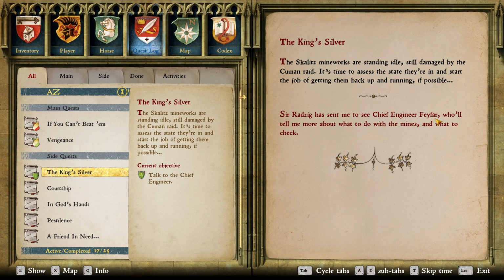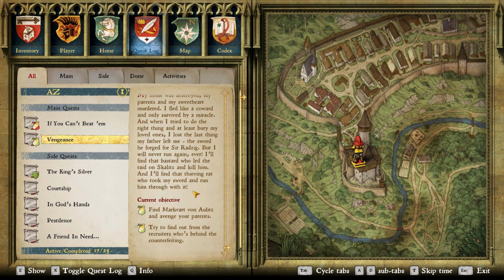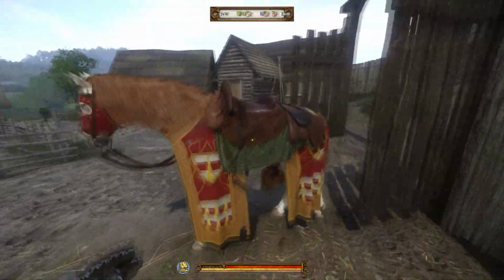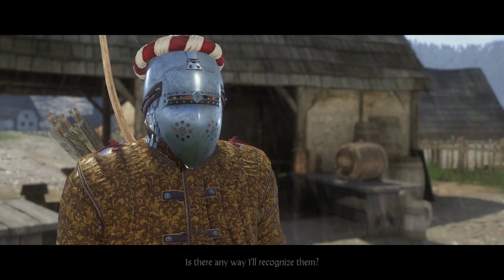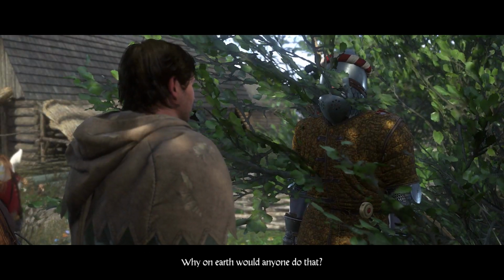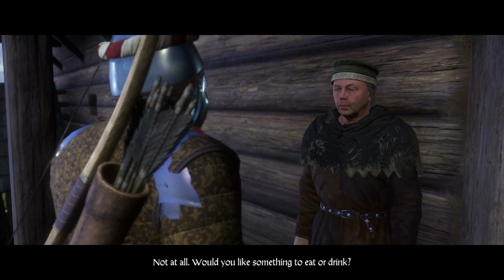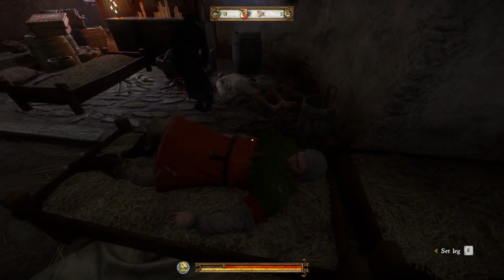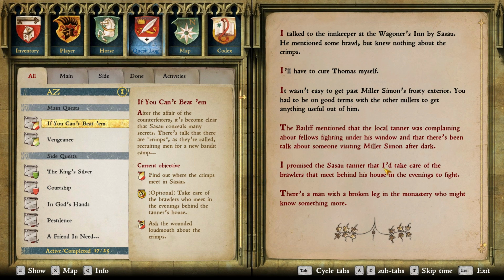RUNNING ALL OVER SASAU - Kingdom Come: Deliverance - Ep.49!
Welcome to my Let's Play of Kingdom Come: Deliverance! In episode 49 of our Kingdom Come: Deliverance series we run all over Sasau talking to many different folks.

Kingdom Come: Deliverance Gameplay Information:

Game:

You're Henry, the son of a blacksmith. Thrust into a raging civil war, you watch helplessly as invaders storm your village and slaughter your friends and family. Narrowly escaping the brutal attack, you grab your sword to fight back. Avenge the death of your parents and help repel the invading forces!

Story:

Bohemia – located in the heart of Europe, the region is rich in culture, silver, and sprawling castles. The death of its beloved ruler, Emperor Charles IV, has plunged the kingdom into dark times: war, corruption, and discord are tearing this jewel of the Holy Roman Empire apart.
One of Charles' sons, Wenceslas, has inherited the crown. Unlike his father, Wenceslas is a naive, self-indulgent, unambitious monarch. His half-brother and King of Hungary, Sigismund the Red Fox, senses weakness in Wenceslas. Feigning good will, Sigismund travels to Bohemia and kidnaps his half-brother. With no king on the throne, Sigismund is now free to plunder Bohemia and seize its riches.

In the midst of this chaos, you're Henry, the son of a blacksmith. Your peaceful life is shattered when a mercenary raid, ordered by King Sigismund himself, burns your village to the ground. By bittersweet fortune, you are one of the few survivors of this massacre.

Without a home, family, or future you end up in the service of Lord Radzig Kobyla, who is forming a resistance against the invasion. Fate drags you into this bloody conflict and shoves you into a raging civil war, where you help fight for the future of Bohemia.

Kingdom Come: Deliverance Features:

Massive realistic open world: Majestic castles, vast fields, all rendered in stunning high-end graphics.

Non-linear story: Solve quests in multiple ways, then face the consequences of your decisions.

Challenging combat: Distance, stealth, or melee. Choose your weapons and execute dozens of unique combos in battles that are as thrilling as they are merciless.

Character development: Improve your skills, earn new perks, and forge and upgrade your equipment.

Dynamic world: Your actions influence the reactions of the people around you. Fight, steal, seduce, threaten, persuade, or bribe. It’s all up to you.

Historical accuracy: Meet real historical characters and experience the genuine look and feel of medieval Bohemia.

Kingdom Come: Deliverance is developed by Warhorse Studios.